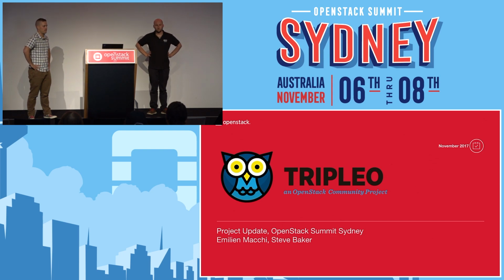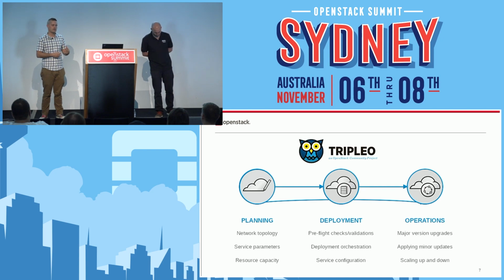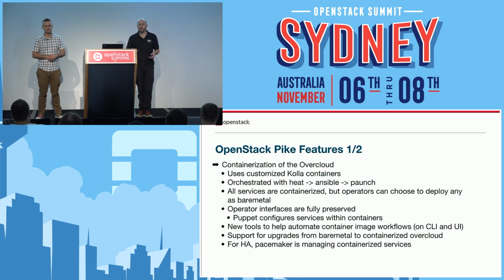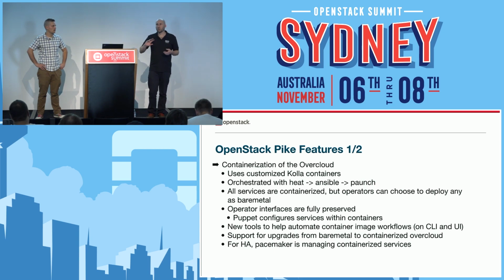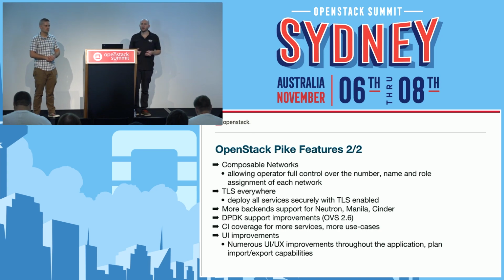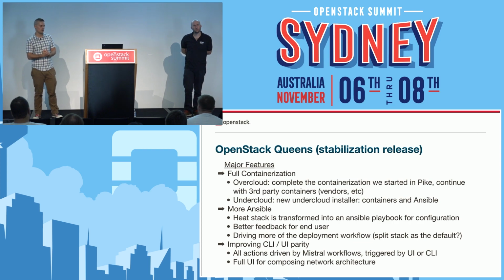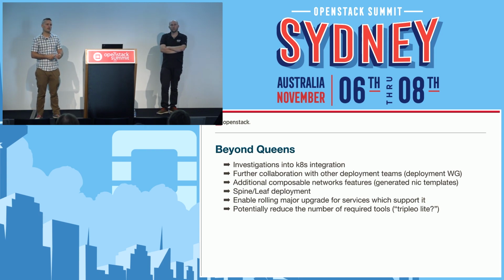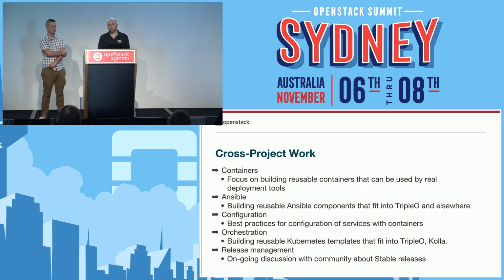TripleO - Project Update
This session will give an overview on what TripleO team has done during Pike cycle and what we're doing in Queens. We'll discuss about our achievements but also our roadmap on short and long term. We hope this session will be useful for anyone who is interested in TripleO and where the project is going.